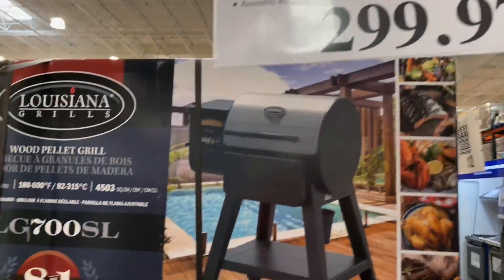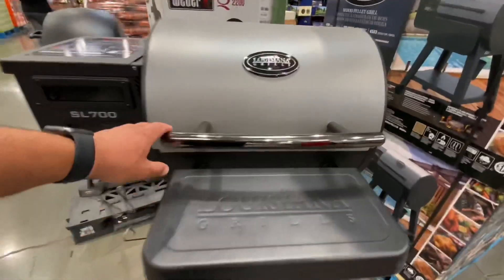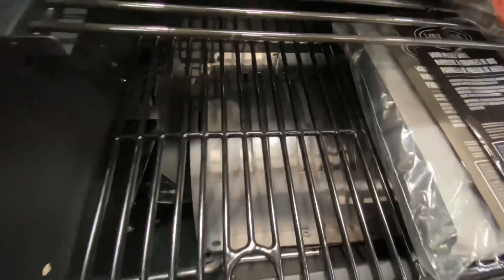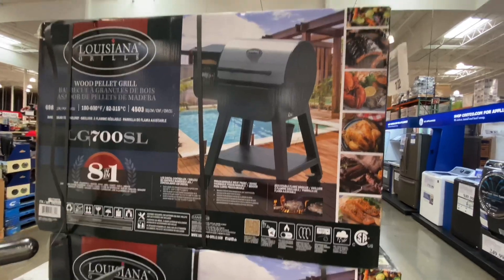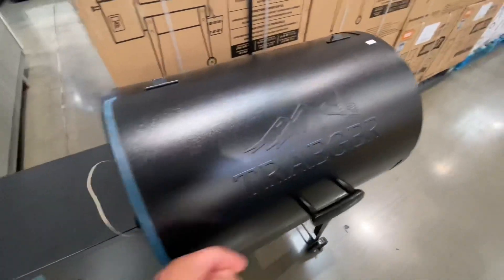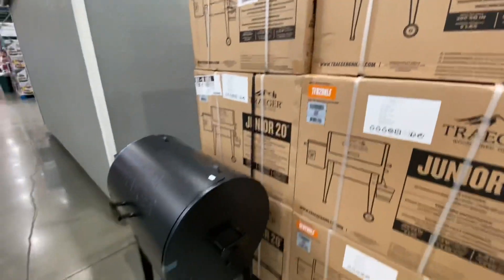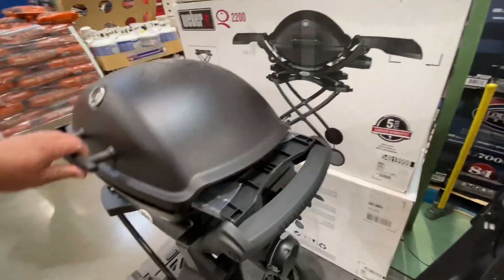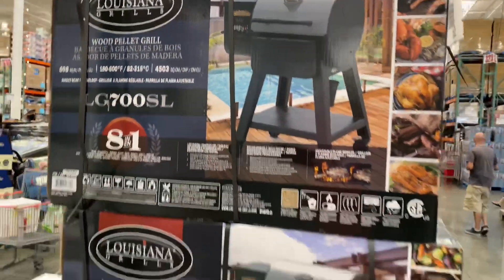Costco! Louisiana SL 700 for $299!!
I found awesome deal on the Louisiana SL 700 pellet grill for $299.97!! Now if you saw my community post you know that that .97 price tag means it won't last long so get it while you can!

I also compare it to the Traeger Junior 20 and the Weber Q2200. Which do you think is the best value?